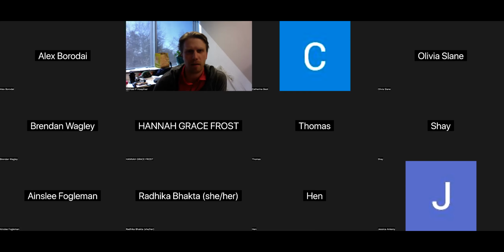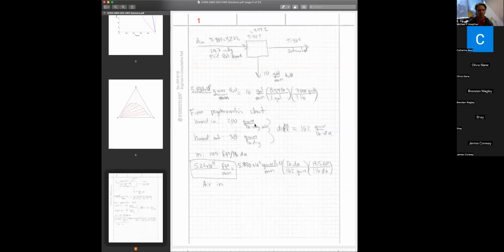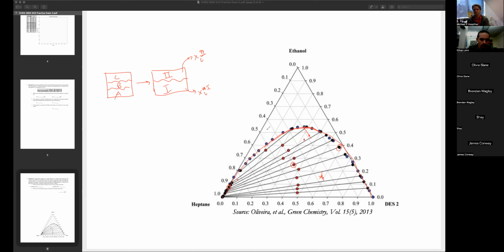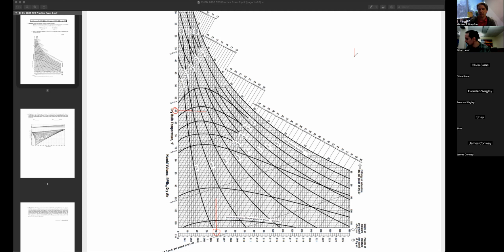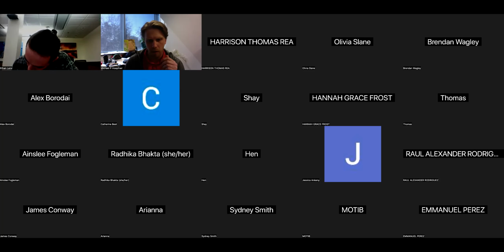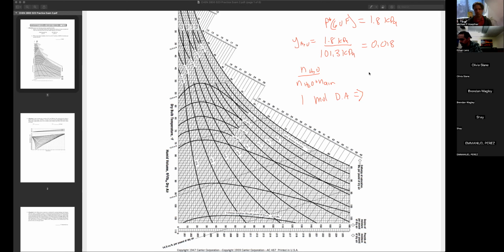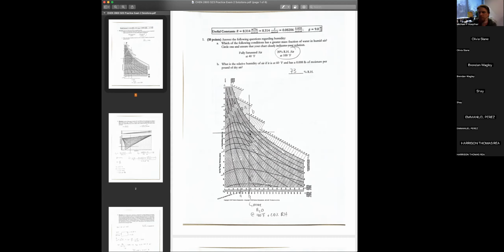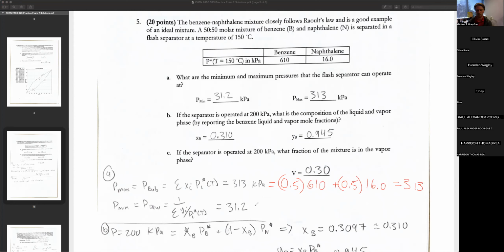230316 Exam 2 Help Session